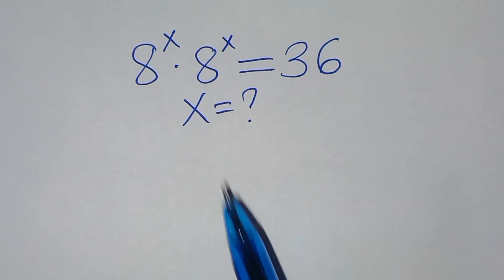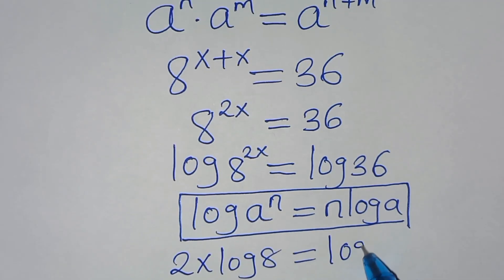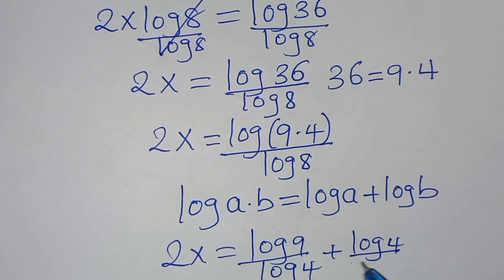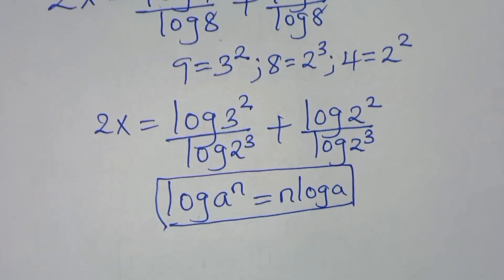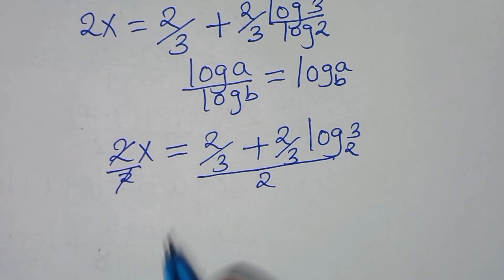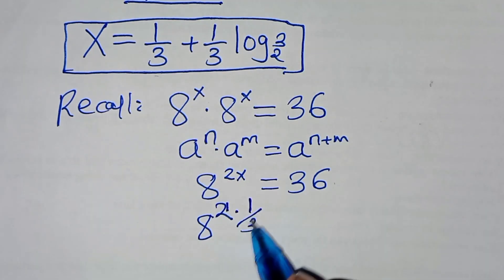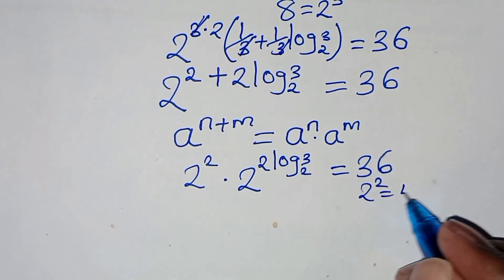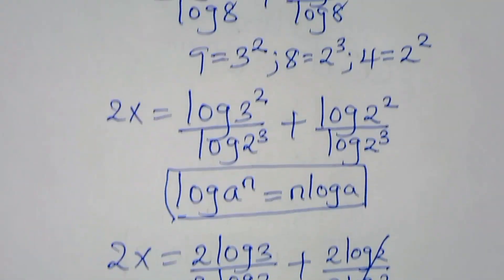Germany| Can you solve this?| Math Olympiad